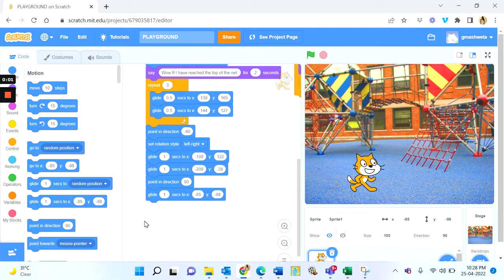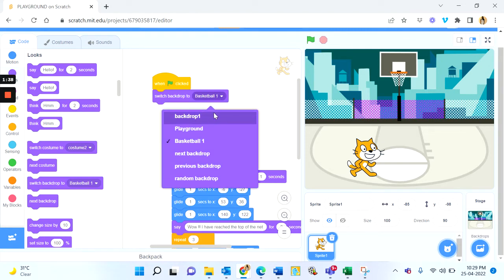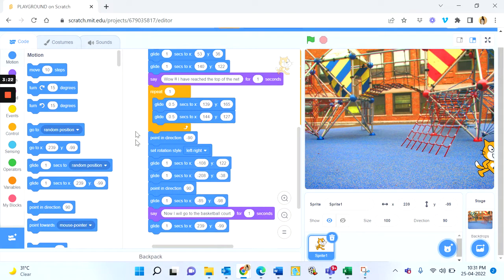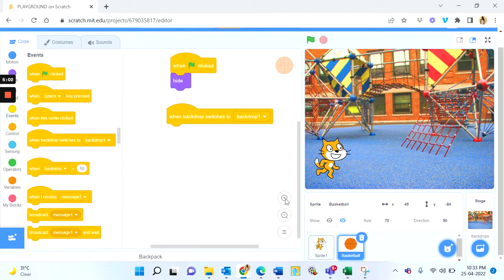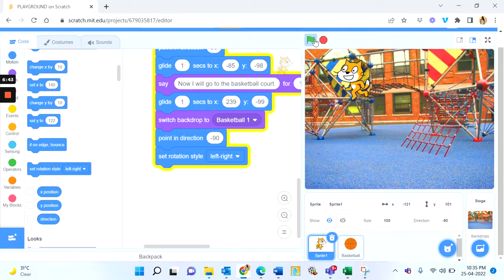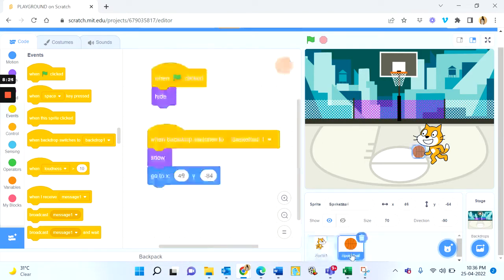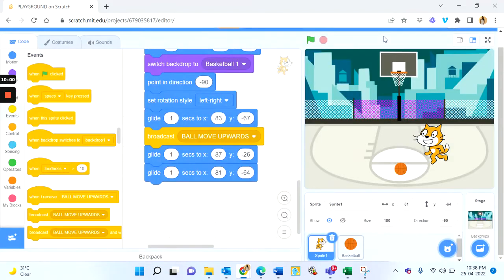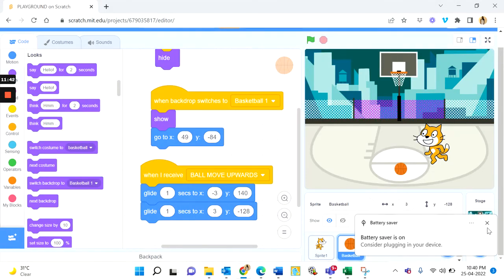Playground project - Part 2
Looks - Switch backdrop to
Events - When backdrop switches to
Events - Broadcast message
Events - When I receive message